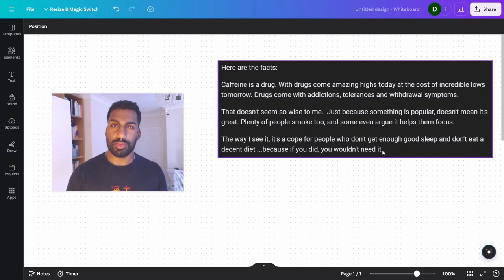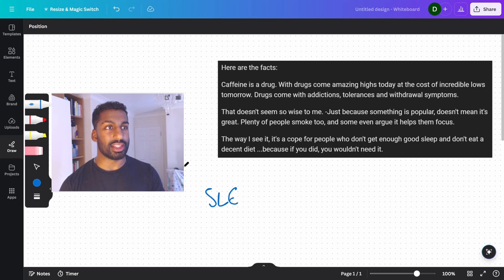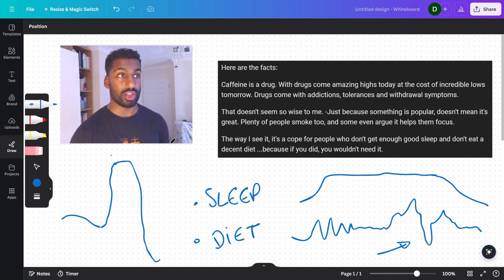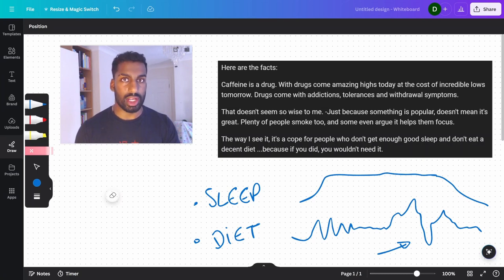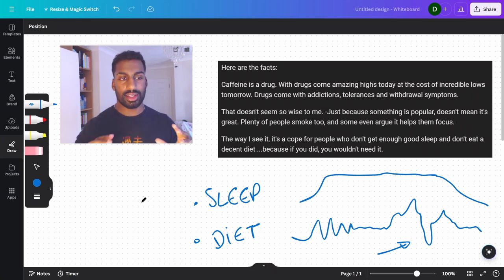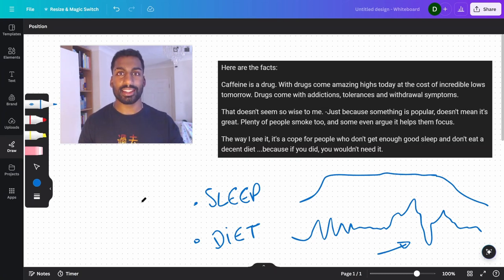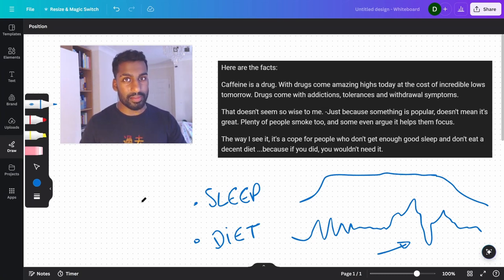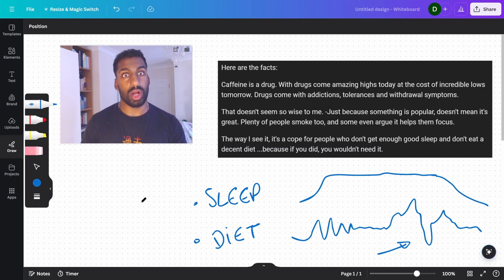My Thoughts on Caffeine and Productivity